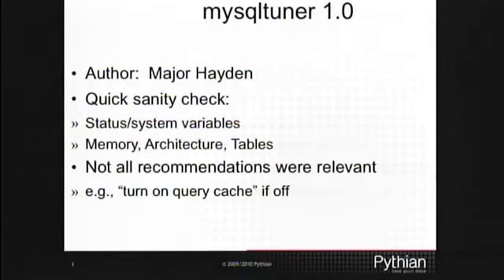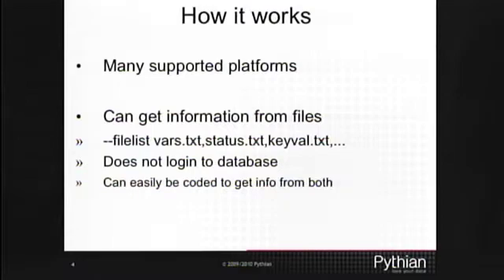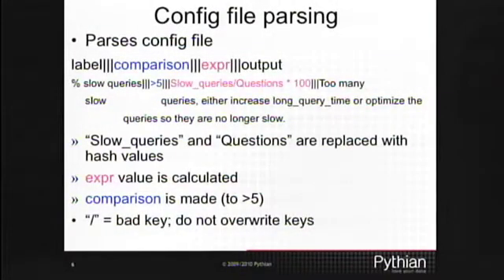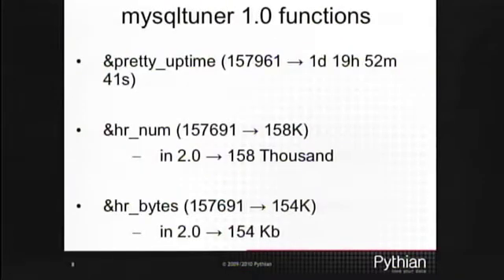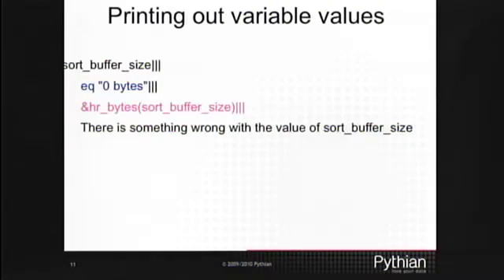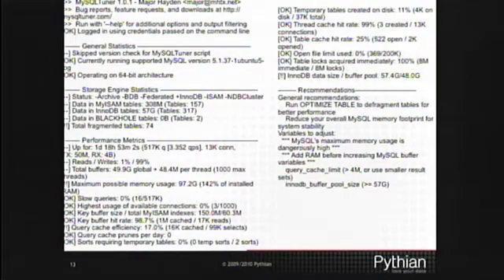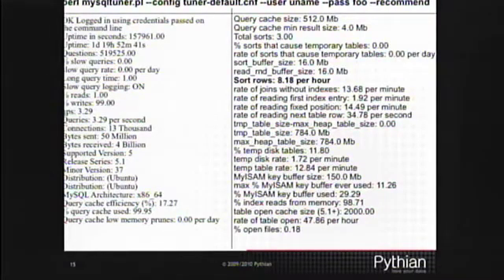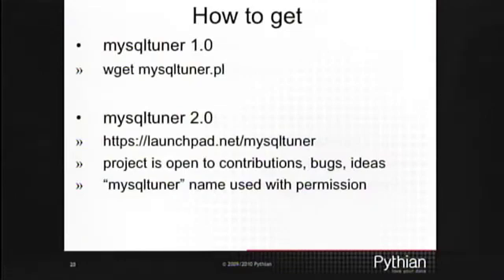O'Reilly MySQL CE 2010: Sheeri K. Cabral, "MySQLtuner 2.0"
Sheeri K. Cabral (The Pythian Group),
"MySQLtuner 2.0"